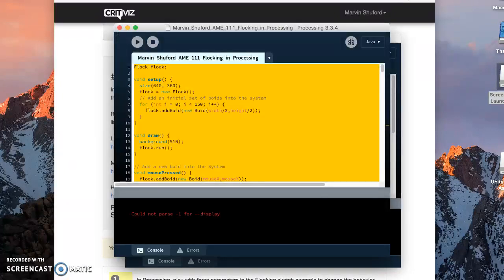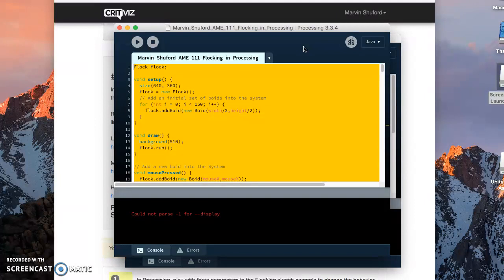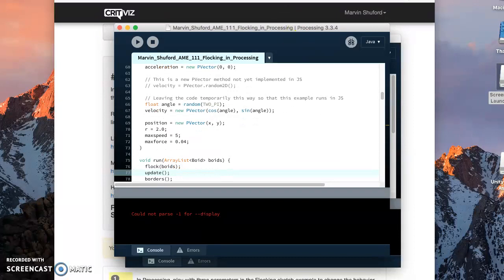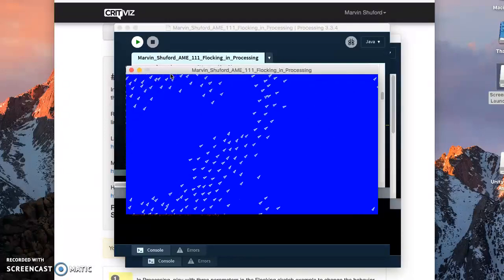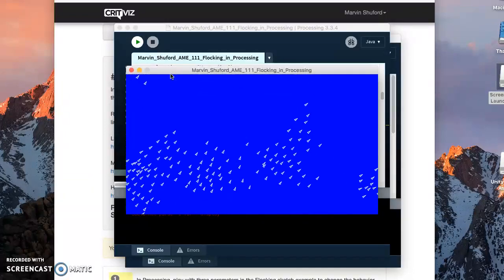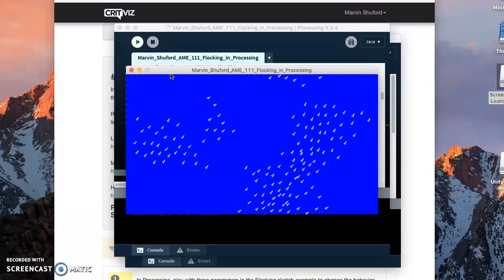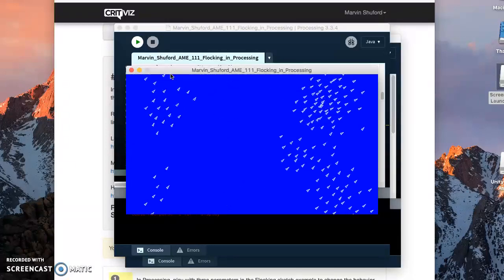AME 111 Flocking in Processing